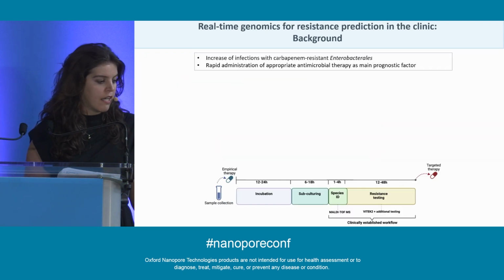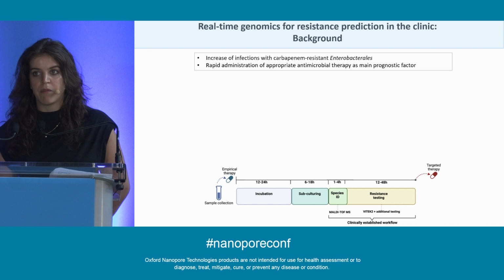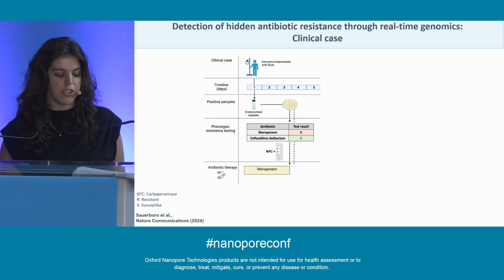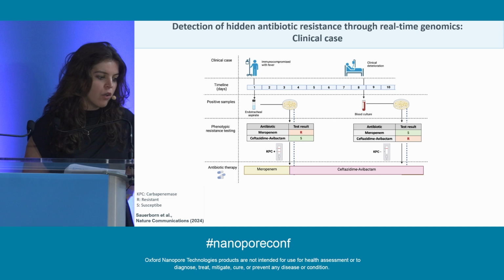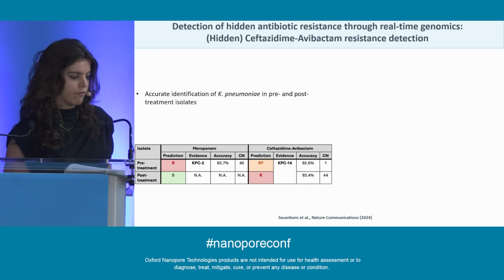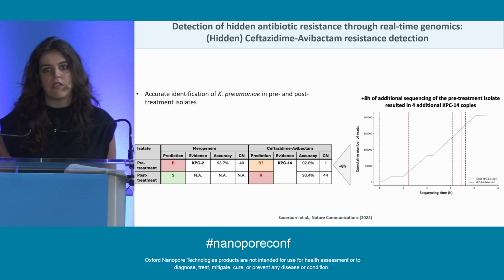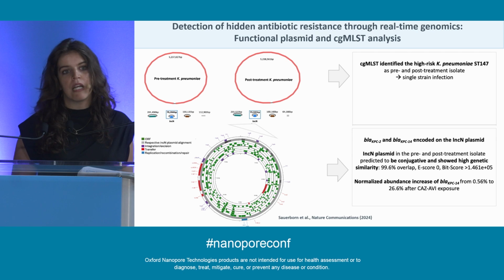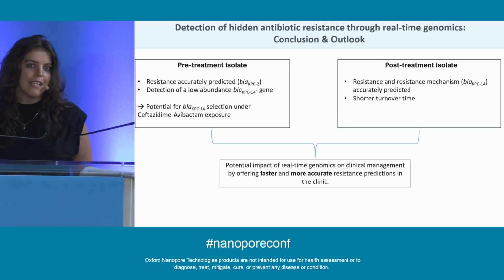Detection of hidden antibiotic resistance through real-time genomics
Abstract
Real-time genomics through nanopore sequencing holds the promise of fast antibiotic-resistance prediction directly in the clinical setting. However, concerns about the accuracy of genomics-based resistance predictions persist, particularly when compared to traditional, clinically established diagnostic methods. Here, we leverage the case of a multi-drug resistant Klebsiella pneumoniae infection to demonstrate how real-time genomics can enhance the accuracy of antibiotic resistance profiling in complex infection scenarios. Our results show that unlike established diagnostics, nanopore sequencing data analysis can  accurately detect low-abundance plasmid-mediated resistance, which often remains undetected by conventional methods. This capability has direct implications for clinical practice, where such ‘hidden’ resistance profiles can critically influence treatment decisions. Consequently, the rapid, in situ application of real-time genomics holds significant promise for improving clinical decision-making and patient outcomes.

Biography
Ela Sauerborn is a clinical microbiologist in training at the TUM University Hospital Munich and is currently in the first year of a PhD (concurrent with clinical training) in Lara Urban's Genomics for One Health group at the Helmholtz AI Institute, focusing on nanopore sequencing for plasmid-mediated carbapenem resistance detection in a clinical context. In addition to her medical background, Ela holds an MSc in infectious disease epidemiology with a focus on mathematical modelling and a BA in social sciences.